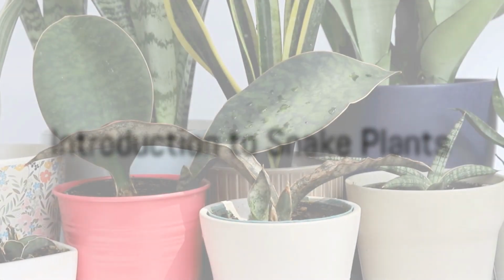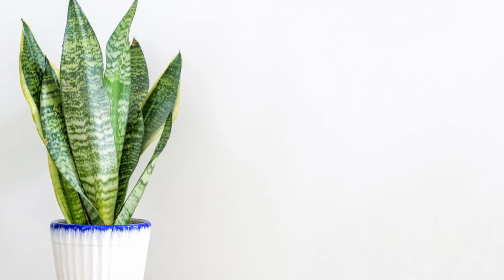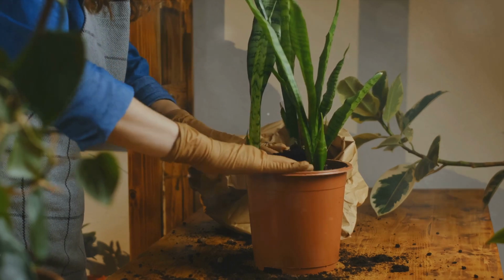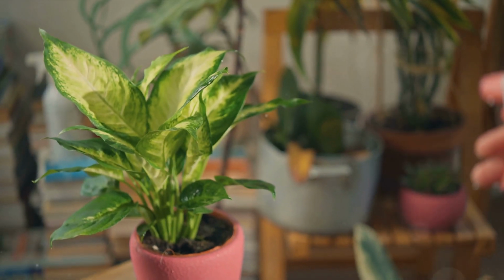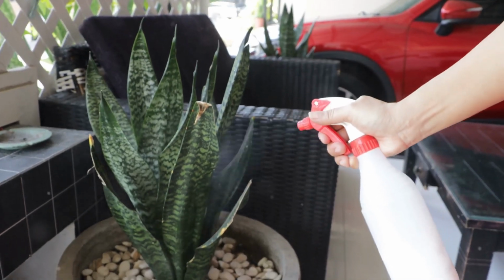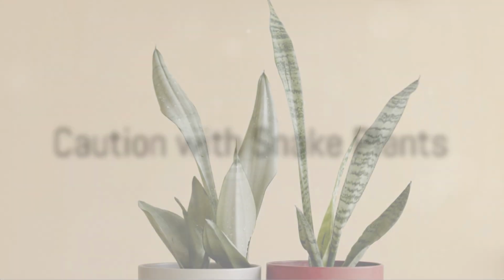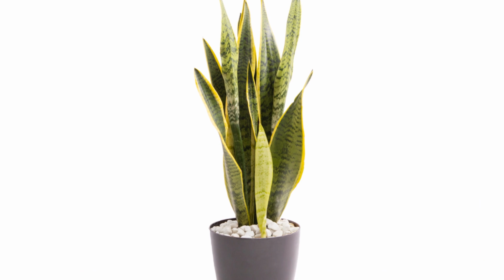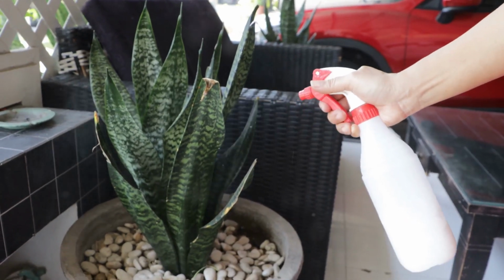Care of Snake Plants Indoor | How to Take Care of Snake Plants Indoor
🌿 In this video, we're going to share everything you need to know about caring for your indoor snake plant 🐍🌿.

🌿 If you're a plant lover or just starting your houseplant journey, this low-maintenance beauty is for you. Join us as we take you through the essential steps to ensure your snake plant stays healthy and thriving.

🌿 From finding the perfect spot and watering tips 💦 to troubleshooting common problems, we've got you covered. Don't miss out on our expert advice and handy tricks to keep your snake plant looking lush and green 🍃.

🌿 Get ready to become a pro at caring for this nearly indestructible houseplant! Remember to like 👍 and share 📲 this video with your fellow plant enthusiasts. Let's spread the love for these stunning snake plants together! 🌿💚🐍

OUTLINE:

00:00:00 - Introduction to Snake Plants

00:00:44 - Snake Plant’s Basic Needs

00:02:17 - Repotting and Cleaning

00:03:44 - Feeding Your Snake Plant

00:05:32 - Caution with Snake Plants

00:06:59 - Summary and Conclusion

HELPFUL RESOURCES //

🌽 DIY Landscape Design: The Ultimate Guide for Stunning Outdoor Spaces //

🌽 Ultimate Guide to Building A Sustainable and Edible Landscape

🏡 Designing Tomorrow: Great Innovations in a Sustainable Home //

Comment on any of my videos or posts and I always do my best to get back to you. Chances are if you are wondering, someone else is too. And teamwork makes the dream work!